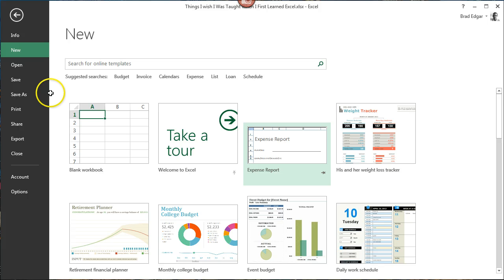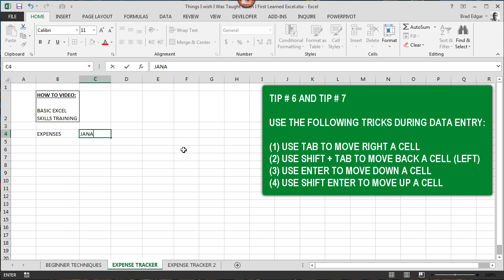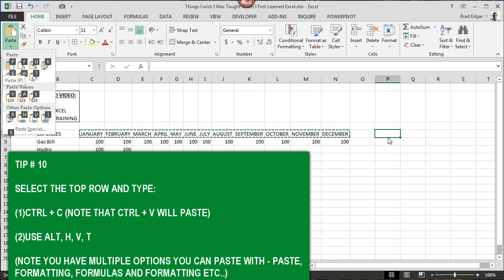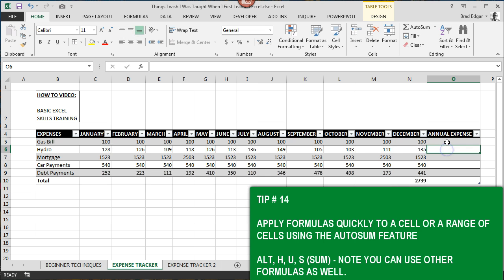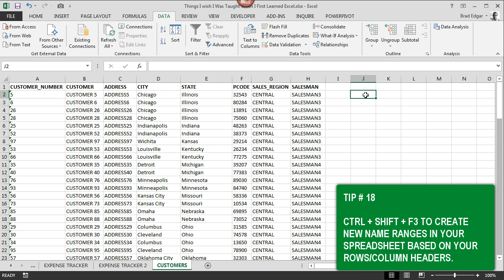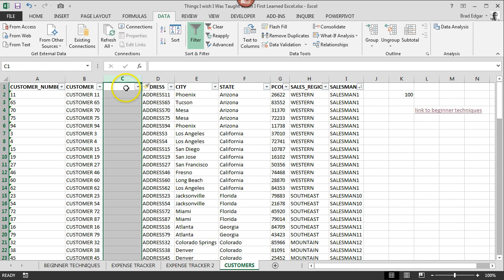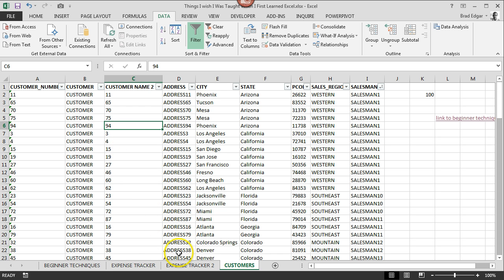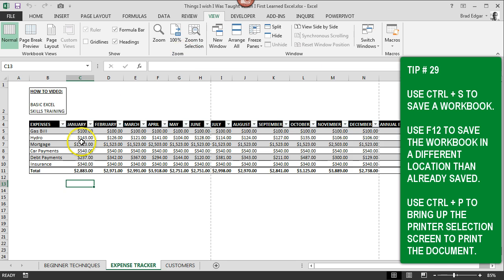29 Excel Skills And Tips You Need to Learn - A Tutorial For Beginners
Excel Beginner Tutorial: 29 Excel Skills and Tips For Excel Beginners

These are 29 Excel tips and skills I wish I would have known when I first started using Excel.  These tips should save you a ton of time especially if you use Excel everyday in your work.  I've listed the tricks and tips below.

1 ESC to launch spreadsheet (Excel 2013) (ESC)
2 Enter text on a different line in one cell (ALT + ENTER)
3 Fixing the width of rows/columns and making them all the same size (if you want) or wrapping text
(DOUBLE CLICK BETWEEN ROWS/COL)
4 Entering Data into multiple sheets in a workbook at Once (CTRL + SELECT TABS)
5 Shortcut to Navigate between worksheets (CTRL + PAGEUP/PAGEDOWN)
6 Navigate left/right within cells without using your mouse during data entry (SHIFT TAB/TAB)
7 Navigate up/down within cells without using your mouse during data entry (SHIFT ENTER/ENTER)
8 Copying Data above or to the right at the stroke of a couple of keys (CTRL + D / CTRL + R)
9 Using Excel Auto Fill To Finish your data entry Job - Bottom Right Drag-Drop  (DRAG BOTTOM CORNER OR DOUBLE CLICK TO FILL DOWN TO WHEREVER RANGE COLUMN ENDS)
10 Copy Paste Excel Functions (using the different paste options available to us) (ALT, H, V (THEN OPTION))
11 Dragging content from one cell to another (DRAG)
12 Inserting a row or column and deleting a row or column (CTRL + (+) / CTRL + (--))
13 Creating a table in Excel (CTRL + T)
14 Quick way to apply common formulas to a range of cells and using name ranges (ALT, H, U, S(SUM))
15 Show all of the formulas in a spreadsheet (CTRL + ` (KEY BESIDE 1))
16 How to get to the end/start/right/left of your data range in an instant (CTRL + RIGHT/DOWN/ (SHIFT TO SELECT))
17 Select all of your data in a spreadsheet - Fast (CTRL + A)
18 Create a new name range in your spreadsheet (CTRL + SHIFT + F3)
19 Link something to another page or document - Hyperlink (CTRL + K)
20 Freeze Panes - How to freeze the area to display your header and data that you need  (ALT, W, F)
21 Group and Ungroup data
("ALT + SHIFT + LEFT (UNGROUP) )
(ALT + SHIFT + RIGHT (GROUP)")
22 Text to Columns (ALT, A , E)
23 Remove duplicate records in a data set  (ALT, A, M)
24 Format Painter (ALT, H, F, P)
25 Hide tabs of your workbook or cells
26 Removing the gridlines from the spreadsheet (CTRL + ALT + G)
27 Quickest way to open a new workbook (CTRL + N)
28 Navigate between multiple workbooks (CTRL + TAB)
29 Saving the workbook & Print the workbook (CTRL + S (CTRL + F12) - CTRL + P)

Learn Excel Without Spending a Penny: 40 Free Excel Tutorials & Reference Sites